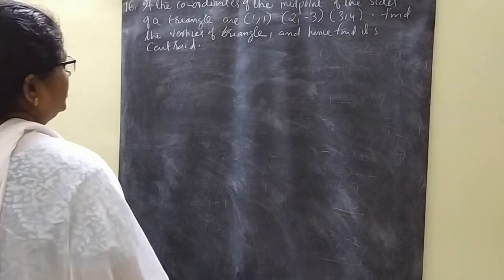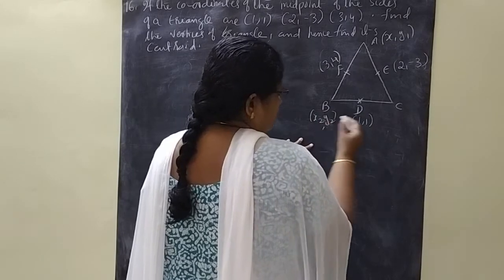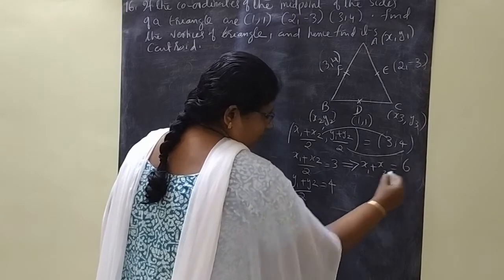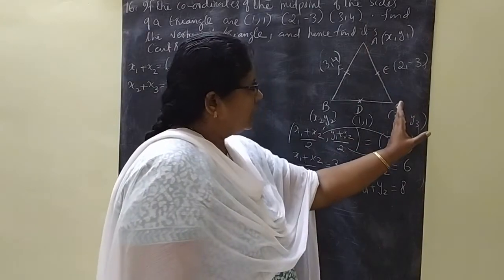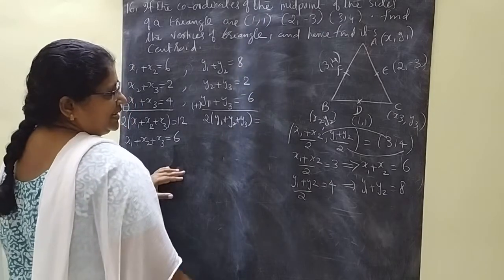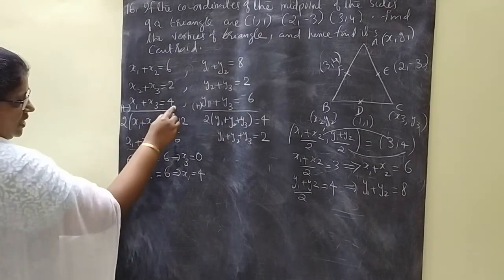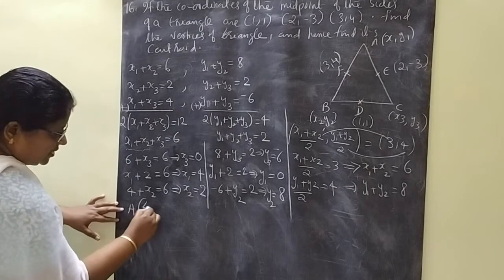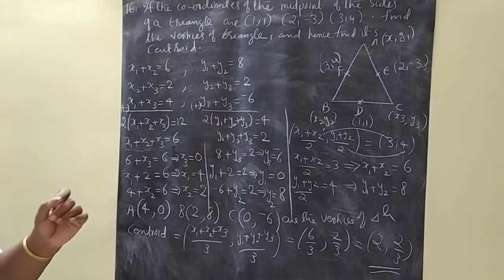COORDINATE GEO 29